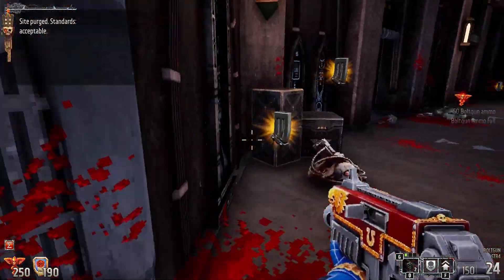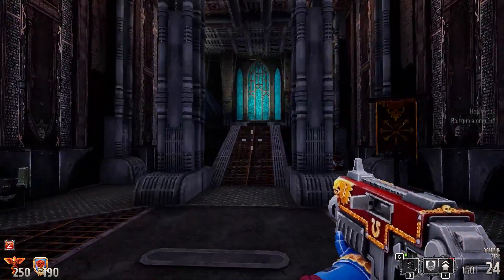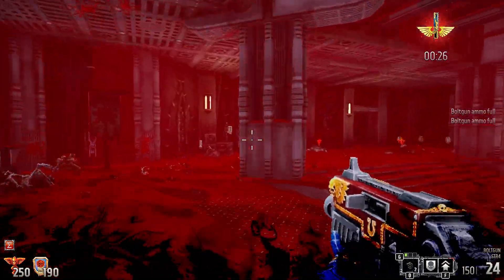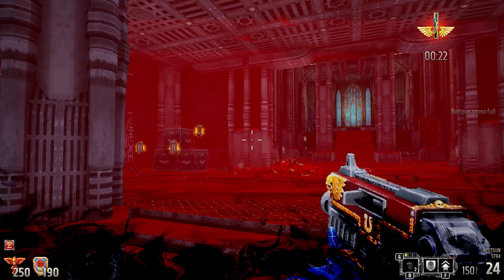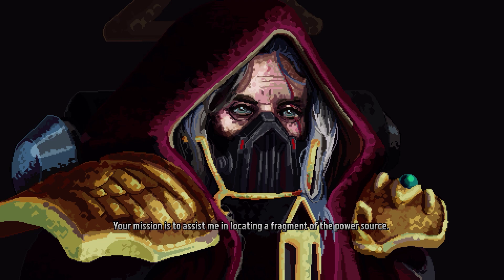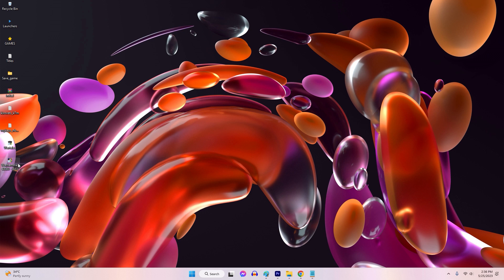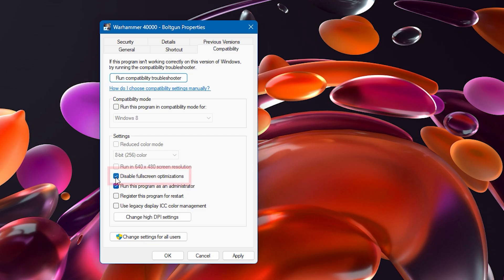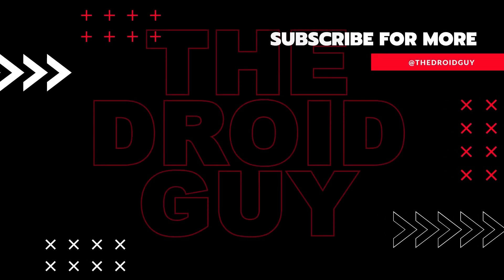How To Fix Warhammer 40000 Boltgun Won't Launch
Warhammer 40,000 Boltgun won't launch issue can be a frustrating problem encountered by players of this popular game. With its immersive gameplay and rich lore, Warhammer 40,000 has captivated a vast audience.
To fully enjoy the battles and adventures in the Warhammer 40,000 universe, it is crucial to address and resolve this technical concern, ensuring seamless gameplay for all enthusiasts.
In this troubleshooting guide, we'll show you the known fixes on how begin playing Warhammer 40,000 Boltgun without problems.